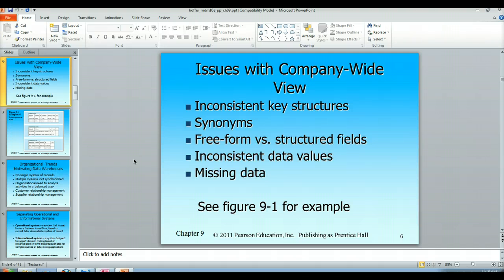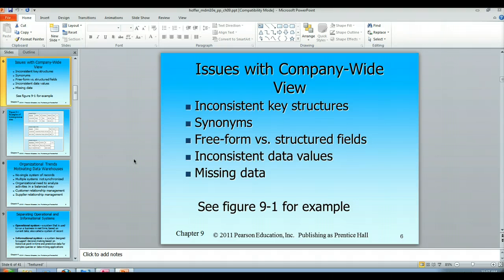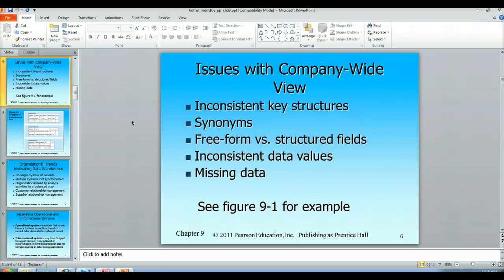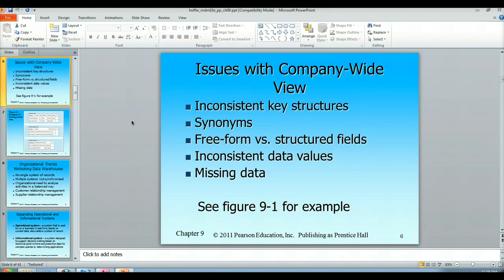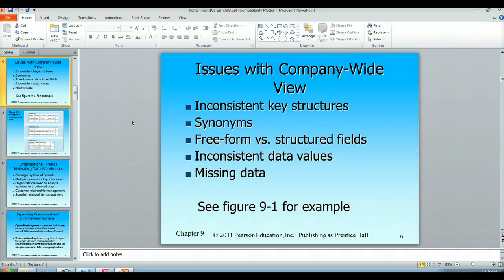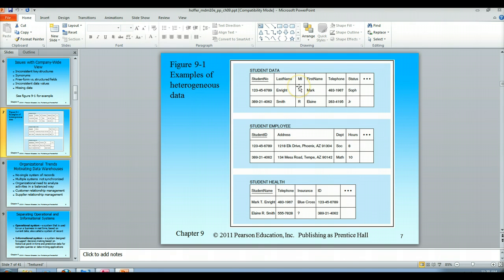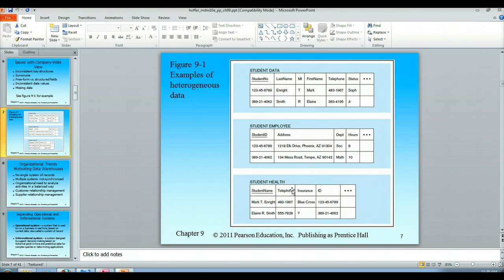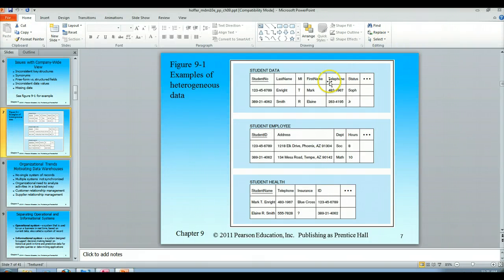Ch 9 - Data Issues